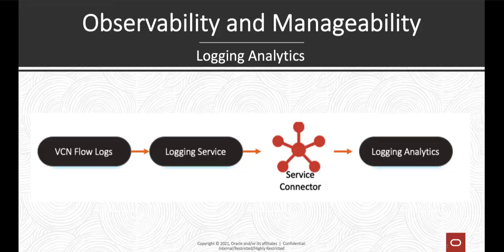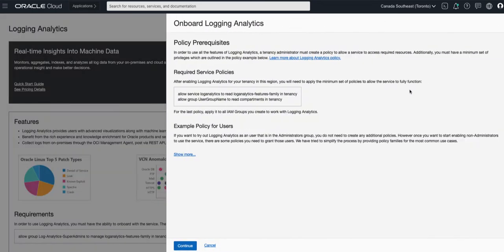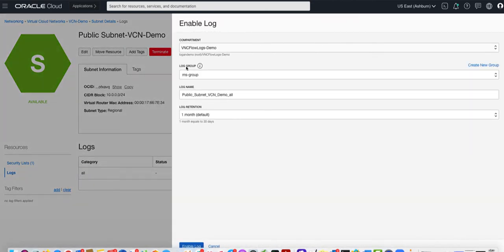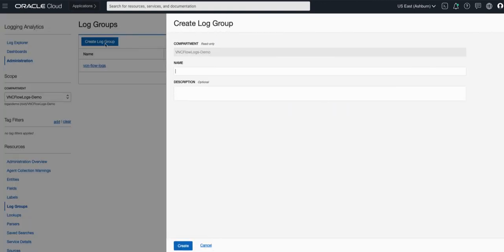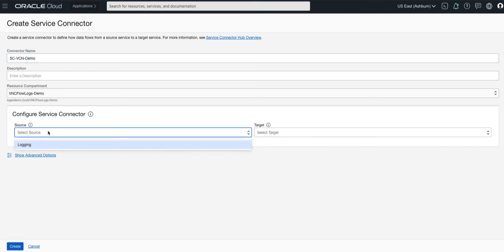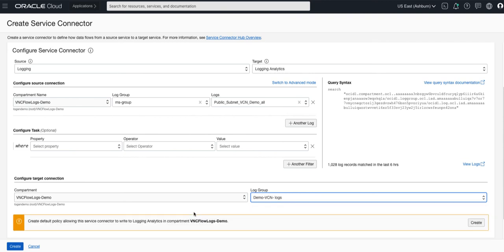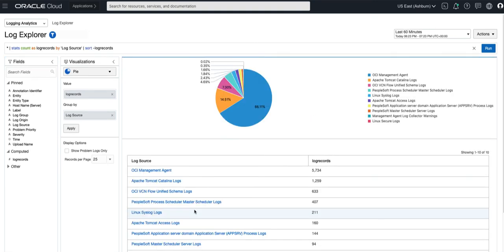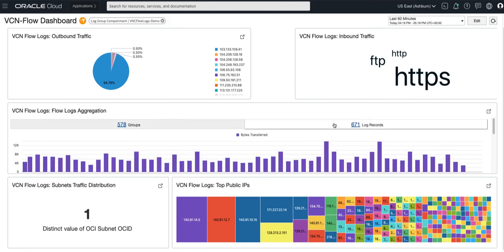How to ingest OCI Service logs in Logging Analytics using Service Connectors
Using OCI VCN Flow Logs as an example,  this demo covers the steps required for ingesting logs from OCI Services - Virtual Cloud Network, Load Balancer, Events,  Functions, API Gateway, Object Storage - in Logging Analytics using Service Connector Hub.